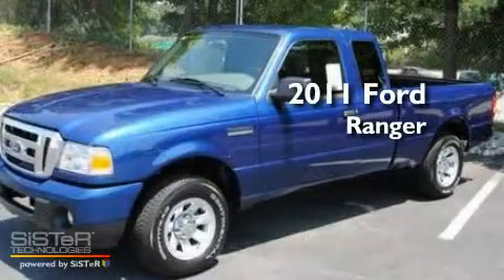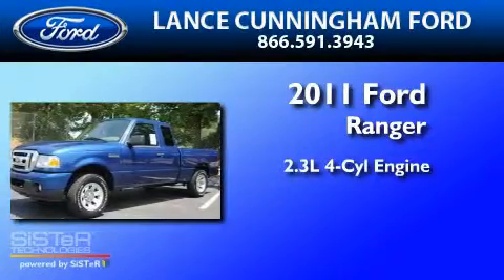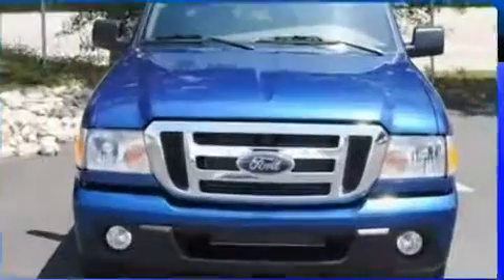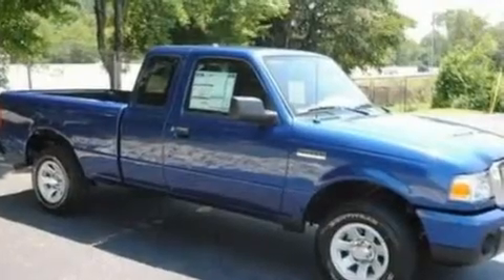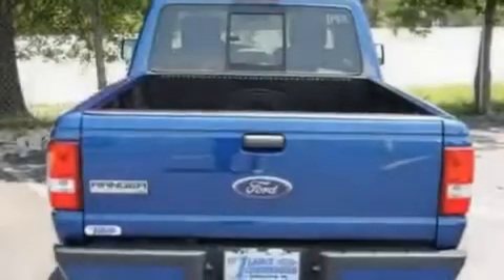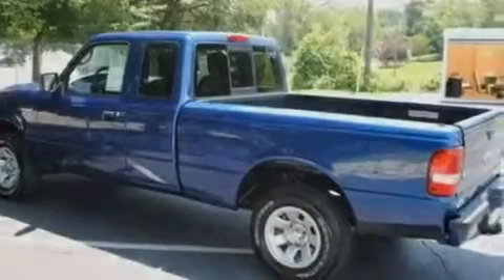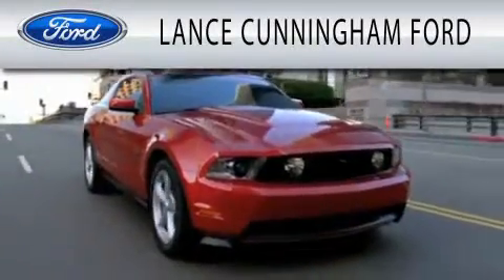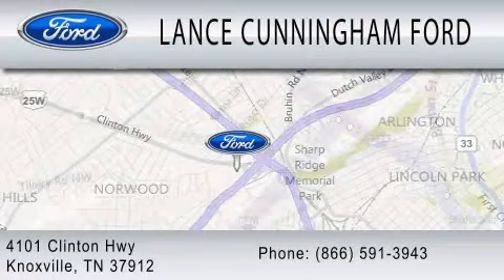2011 FORD RANGER TN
Year : 2011
 Make : FORD
 Model : RANGER
 Engine : 2.3L I4
 Trans . : MANUAL 5SPD
 Exterior : VISTA BLUE
 Miles : 28

 Stock : 11908